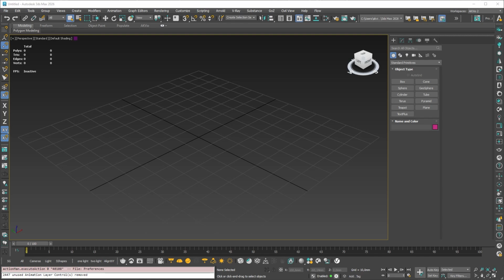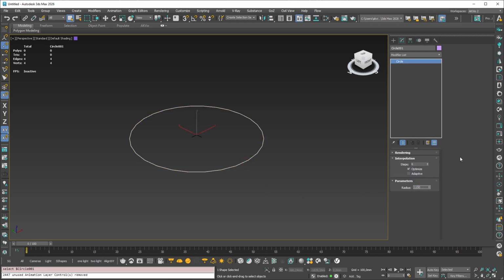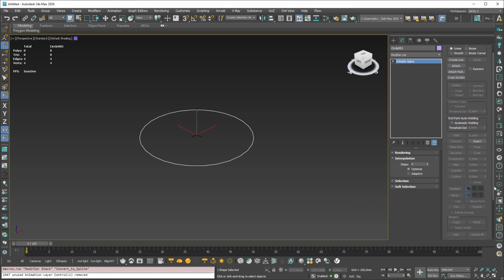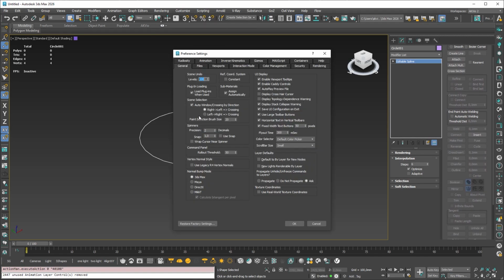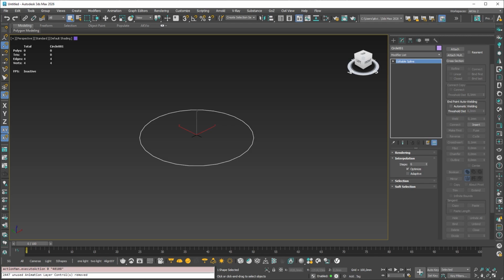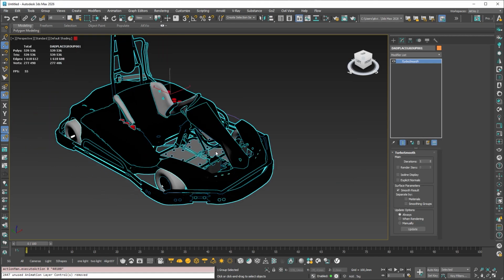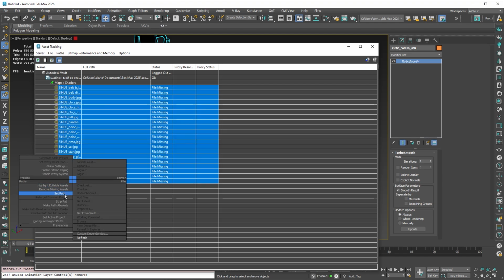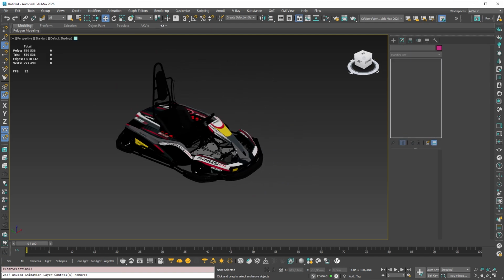3ds Max Secrets: Circle by Diameter, Scrollbars, Missing Textures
In this video, I’ll show you three useful tips in 3ds Max that are rarely mentioned in courses or tutorials online. These tricks will save you time and make your workflow much easier.

👉 What you’ll learn in this video:

How to quickly create a circle using diameter instead of radius (no calculator needed).

How to make scrollbars wider and more comfortable to use.

How to easily find and relink missing textures for imported models.